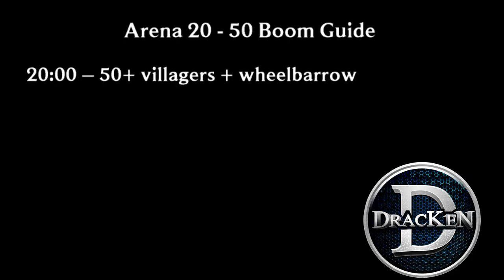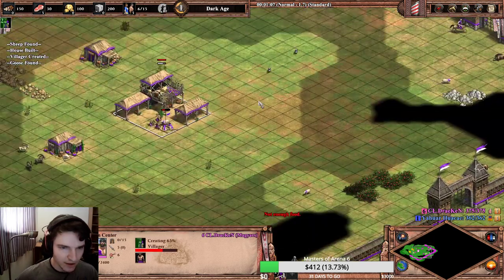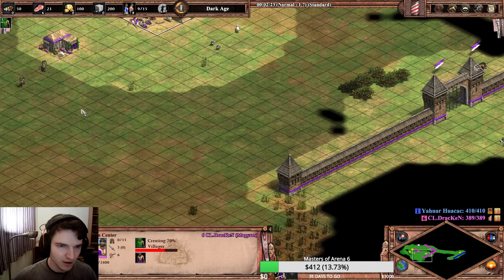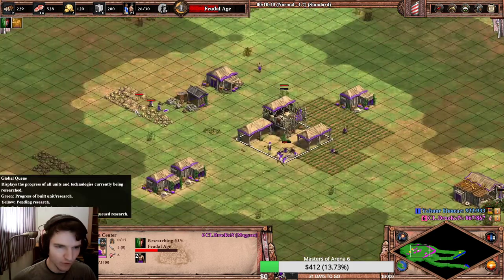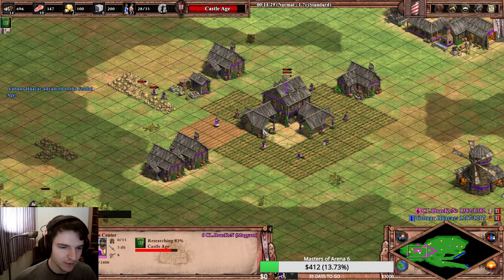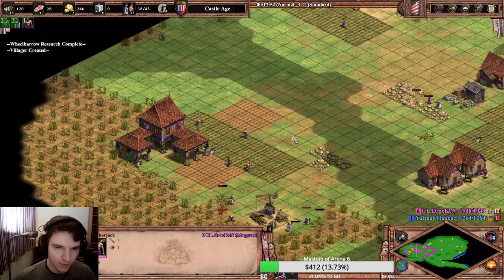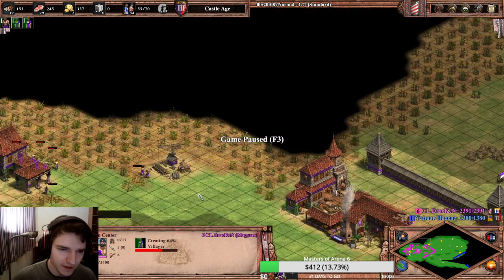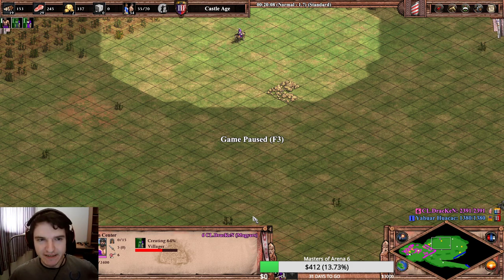Arena guide: How to Boom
Arena strategy tutorial: Boom

26+2 BO:
first 3 villagers build 2 houses, go on sheep
4 - 6 on sheep
7 - 9 build a lumber camp, go on wood
10 lures 1st boar
11 builds a house, mill and go on berries
12 - 14 on berries
When there is only 140 food left on the 1st boar, one of the hunt villager lures 2nd boar.
15 on boar
16 builds a house, 1st farm
17 on boar
18 2nd farm
19 on wood
20 - 23 builds a house, lumber camp, go on wood
Villagers should be finishing boar, scout should be luring deers, 1 hunt villager makes 3rd farm.
24 - 25 make mining camp, go on gold
click to feudal age
Villagers under TC should finish hunt and go on straggler trees around TC.
In Feudal age, 2 villagers build a market, 1 builds a blacksmith.
26 - 27 go on wood
click to castle age
research double bit and horse collar, send 2 more villagers to lumber camps to have 6 on each. Add up to 6 - 7 farms and build 1 house.
In Castle age, drop 2 extra TCs on wood, research bow saw. Keep adding farms whenever you have wood for it, until you reach at least 30 farms. 1 villager should keep doing houses. Research wheelbarrow around pop 35 - 40.
Win the game.